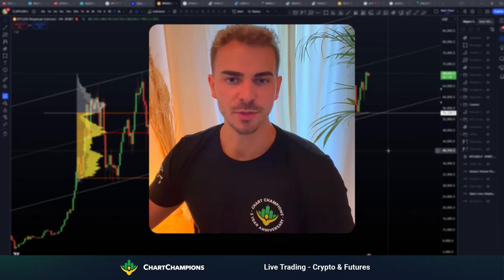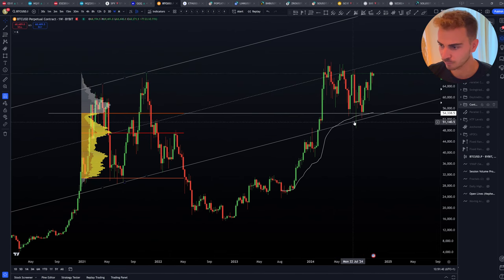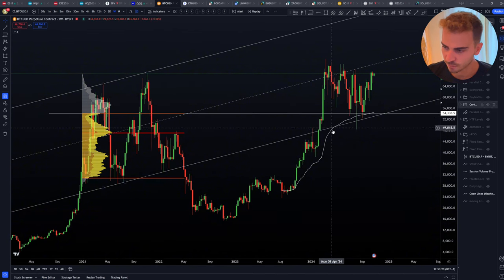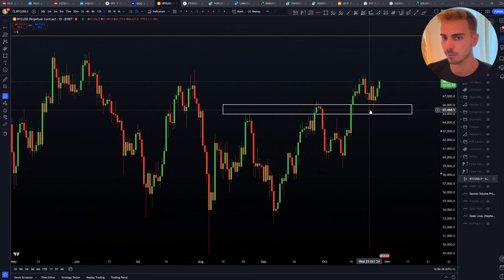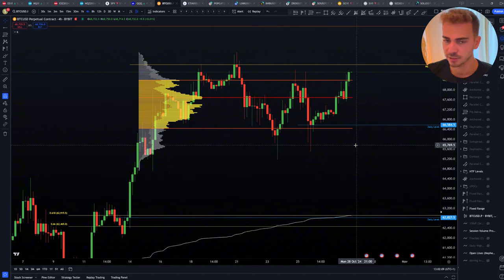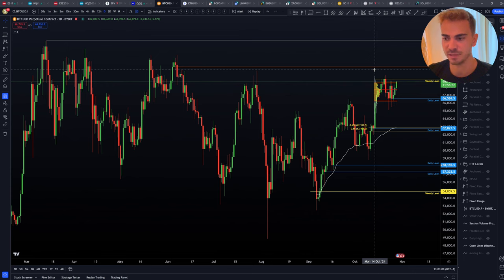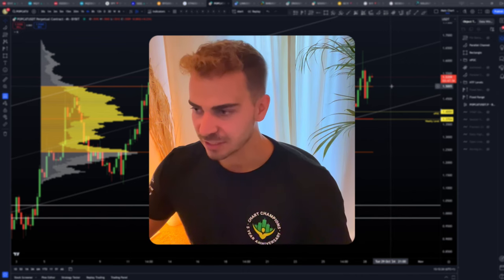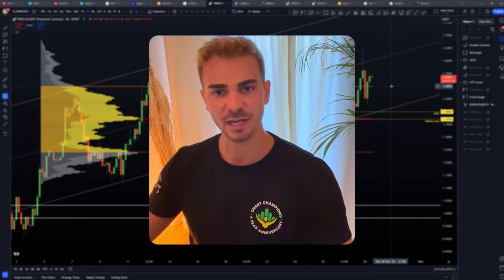IS Crypto About to EXPLODE?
Join Coach Severin for an insightful crypto update. In this video, explore the latest market movements and insights on Bitcoin and Ethereum. Discover trends and analyses that could impact your trading strategies.

Coach Severin also highlights a promising altcoin setup offering potential opportunities. Whether you're an experienced trader or new to cryptocurrency, this update is packed with valuable information to help you navigate the evolving market. Stay informed with expert analysis and trading tips to enhance your understanding.